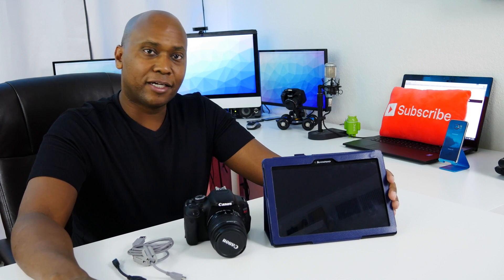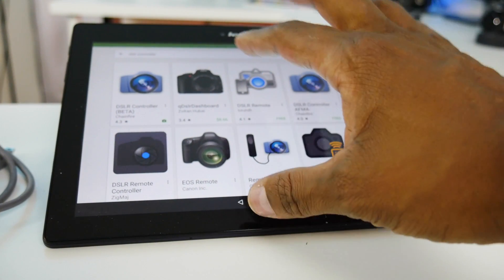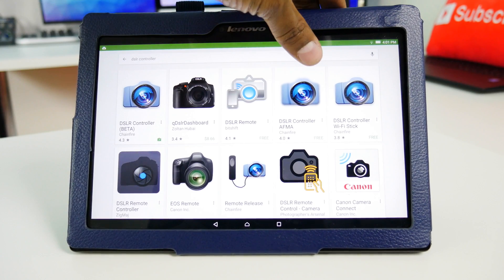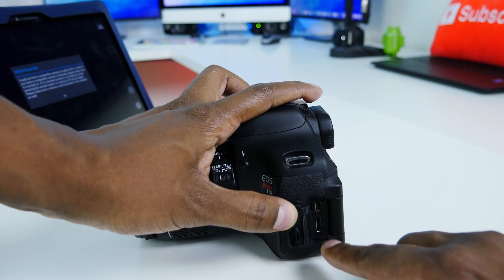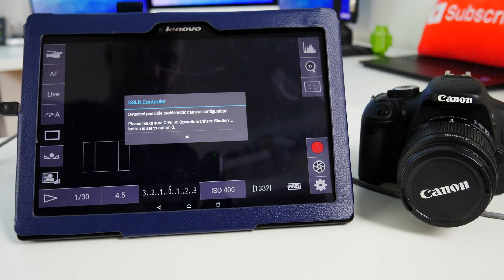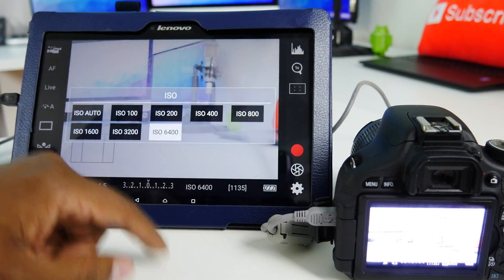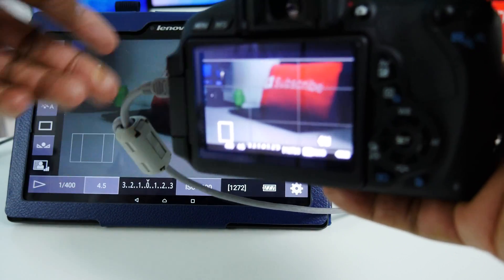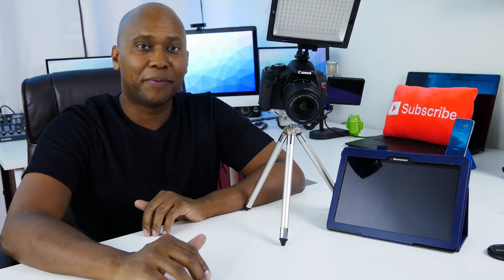Canon DSLR Controller App For Android